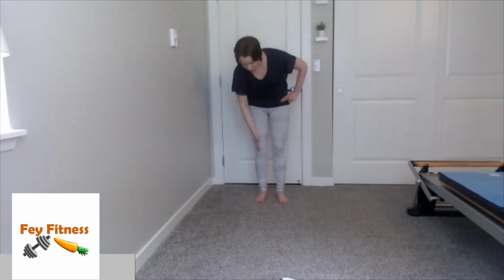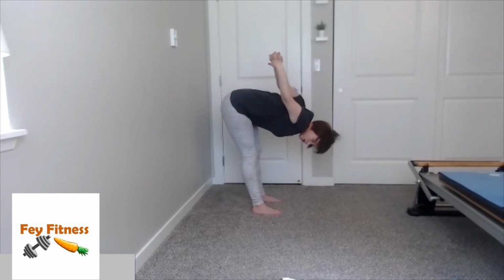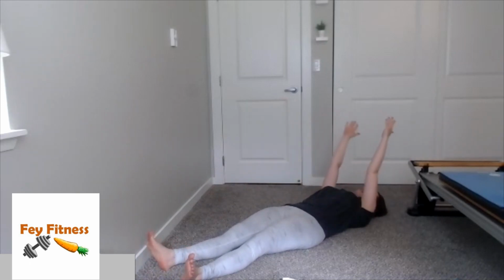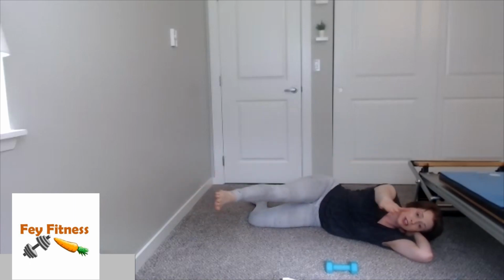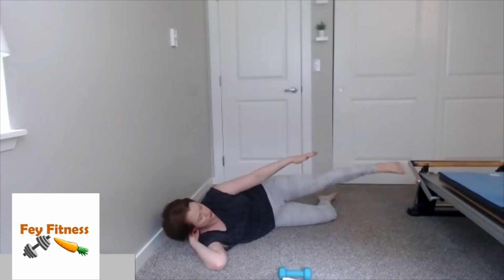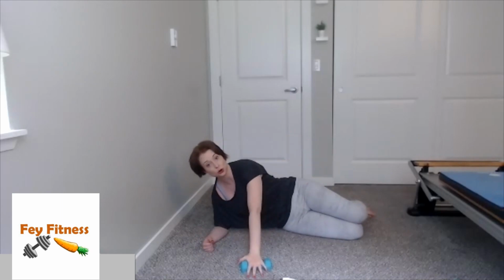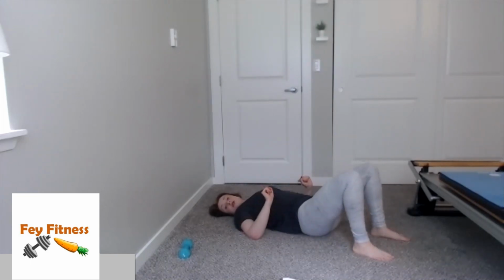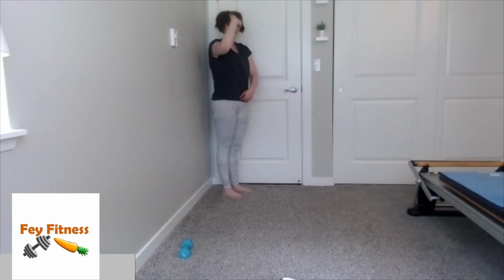New Year New You Mat Pilates Class! Total Body Fitness w/weights *FREE* 50 Min 3/9/21 Fey Fitness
Welcome to March everyone! Spring is well on its way and will hopefully bring with it warmer weather and more sunshine.
So grab a mat and let's get fit as we head into the warmer weather months.
Cheers,
Fey